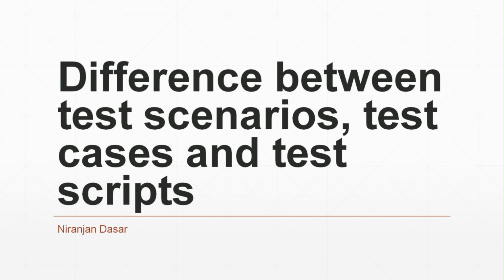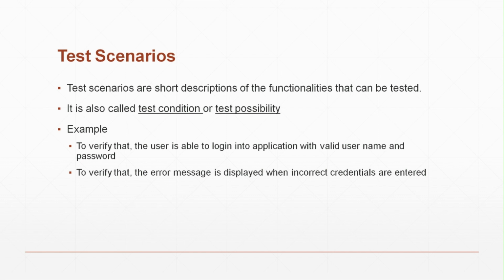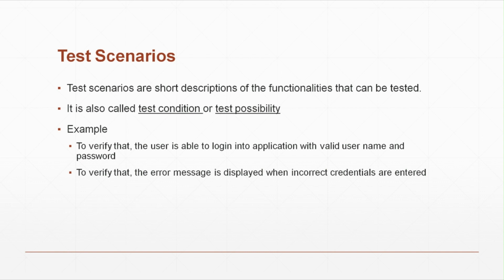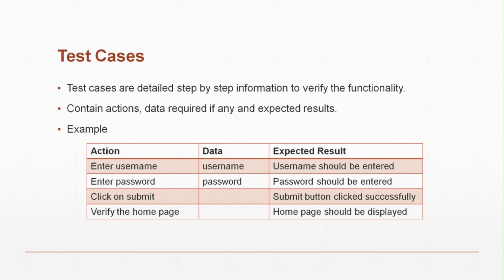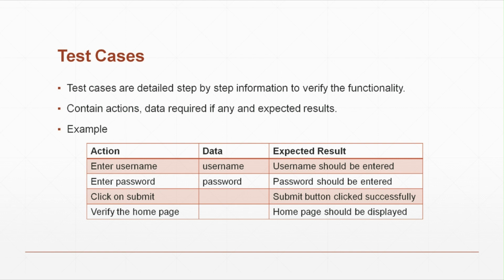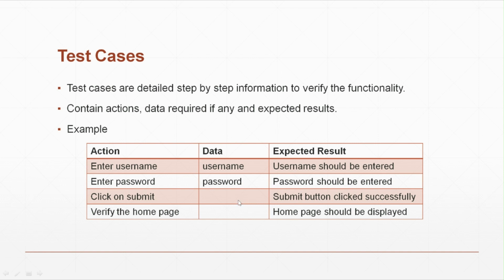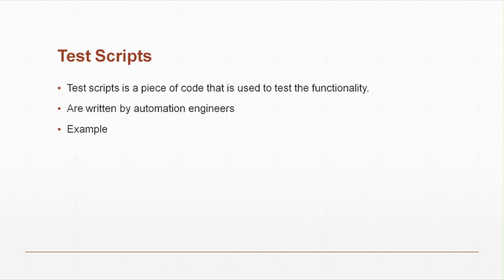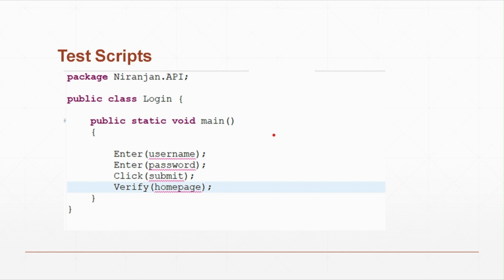Difference between test scenarios, test cases and test scripts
In this video, I have explained the difference between test scenarios, test cases and test scripts.